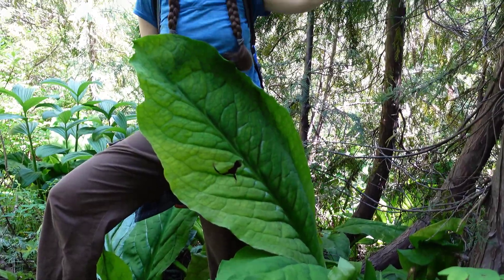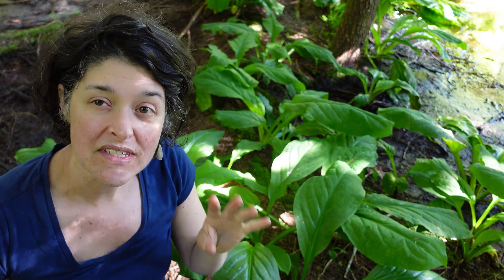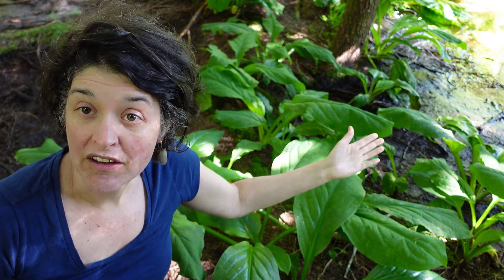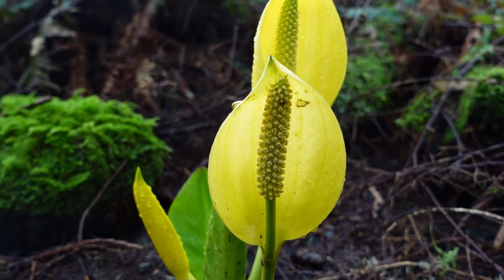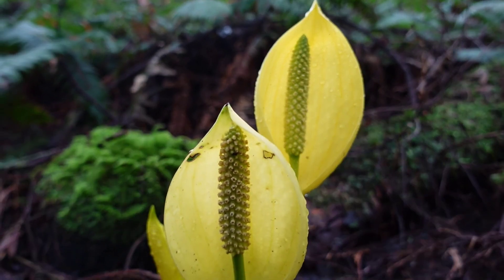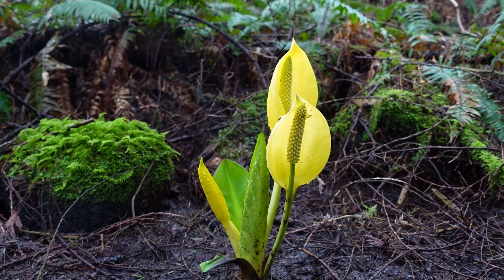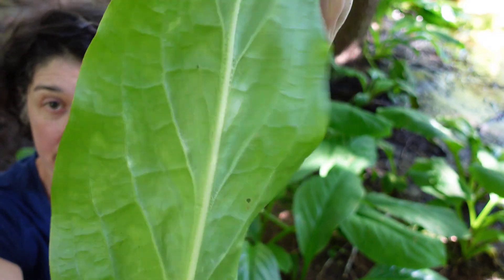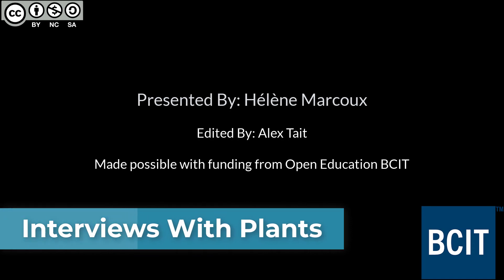Skunk cabbage (Lysichiton americanus)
Video Location: Cypress Provincial Park, West Vancouver BC
Coastal Western Hemlock very wet maritime variant 2 (CWHvm2)